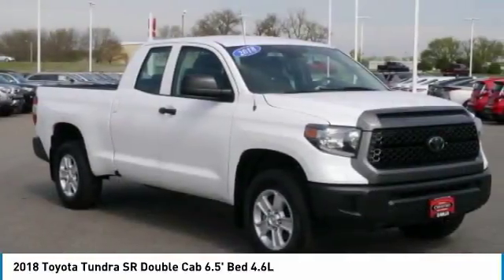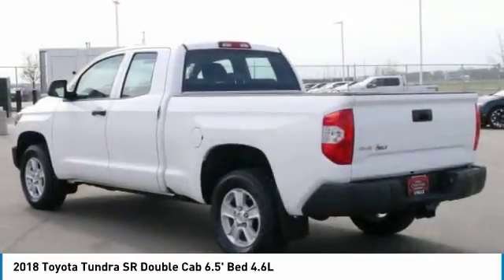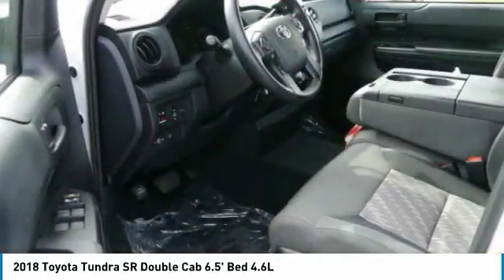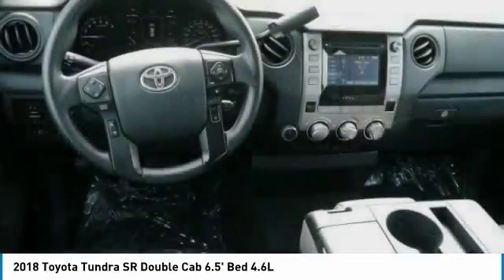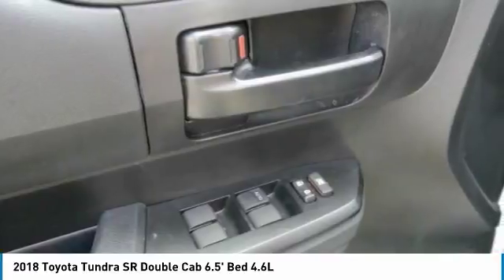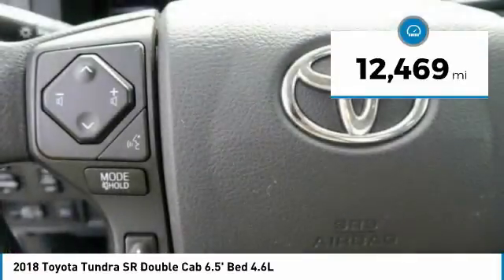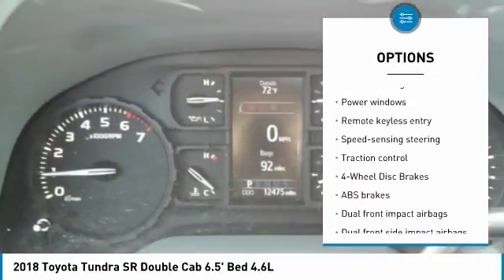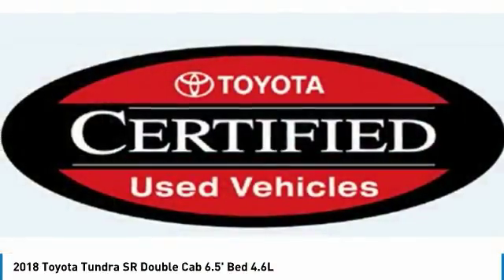2018 Toyota Tundra 4A180072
2018 TOYOTA TUNDRA Willmar, MN
Stock# 4A180072

Mills Auto, where an Excellent Guest Experience comes first! New Price! CARFAX One-Owner. Clean CARFAX. Certified.

2018 Toyota Tundra SR 4WD White

Toyota Combined Details:

* Transferable Warranty
* Roadside Assistance
* 160 Point Inspection (for Toyota Certified Used Vehicles program), 174 Point Inspection (for Toyota Certified Used Hybrids program)
* Roadside Assistance for 1 Year (for Toyota Certified Used Vehicles program), Battery 8 years/100,000 miles (whichever comes first) from original in-service date. Roadside Assistance for 1 Year (for Toyota Certified Used Hybrids program)
* Vehicle History